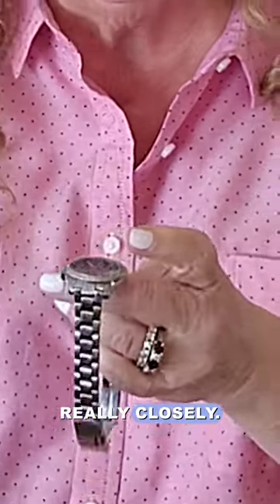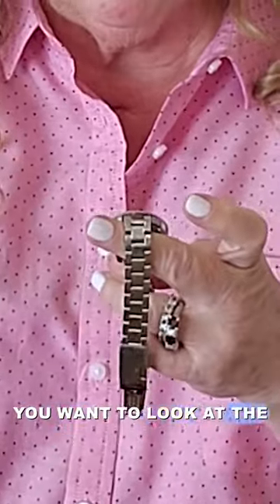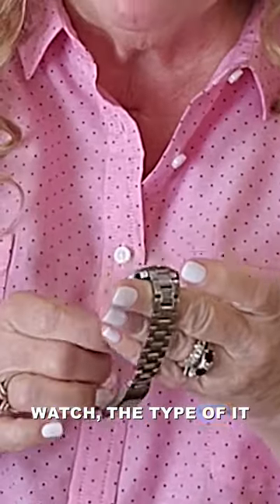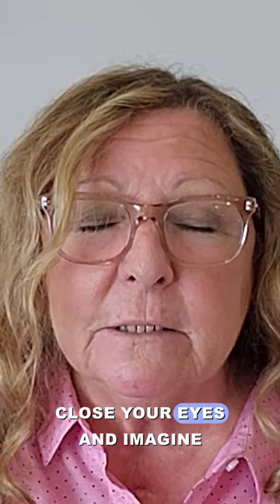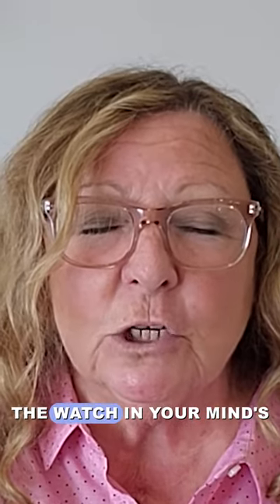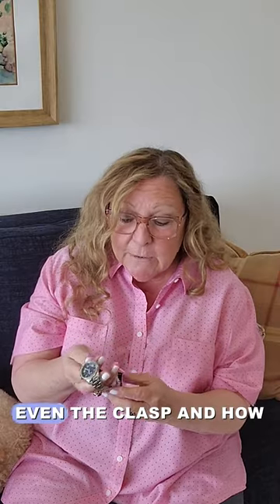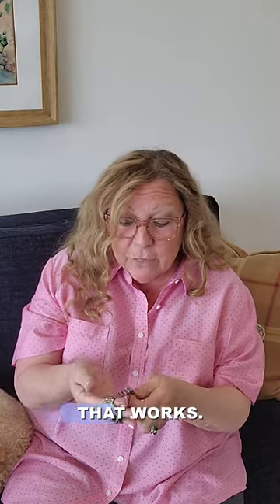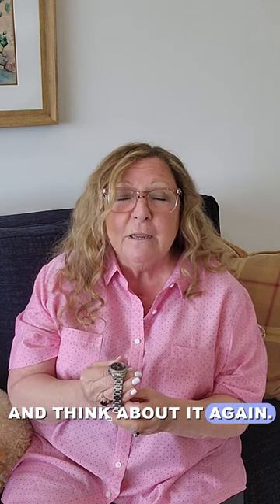Dream Tidbit #1 Remembering Your Dream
Here's a little Dream Tidbit  I learned years ago, concerning improving your dream recall. It's fun. Give it a try! Your comments are welcome and appreciated!

Discover the unique language of your dreams! Learn how personal memories and experiences shape the symbols in your dreams.

Video Title: Dream Tidbit #1 REMEMBERING YOUR DREAM | TheDreamAnalyst.com

This video is about REMEMBERING YOUR DREAM, but It also covers the following topics:

Dream Symbols Decoded
Personal Dream Dictionary
Understanding Dream Language

 ✅ About The Dream Analyst

The Dream Analyst, Layne Dalfen, offers insights into dream interpretation and shares some of her dreams. She writes the Understanding Dreams column at Psychology Today. She is also known as the Dream Catcher at Oprah Daily, where she was a columnist for 2 years. Layne is the author of Have A Great Dream, Book 1; The Overview, and Book 2; A Deeper Discussion. She is a speaker and a problem-solver. Learn the method Layne developed so that you can learn about yourself by examining your dreams.